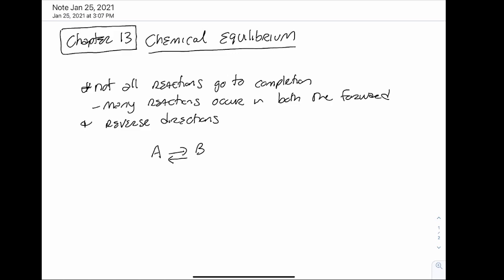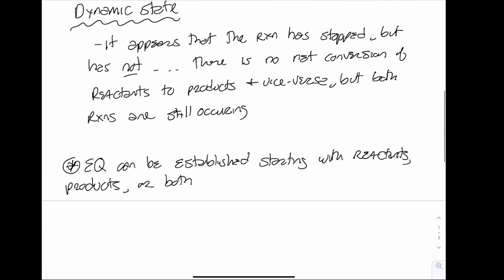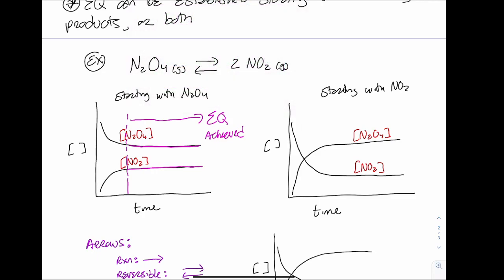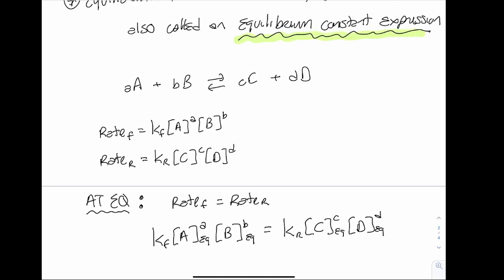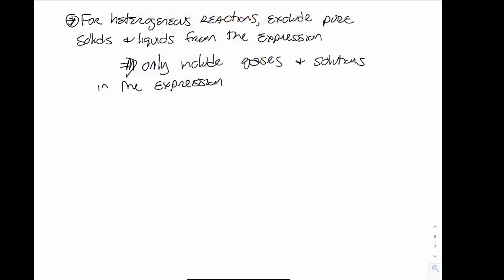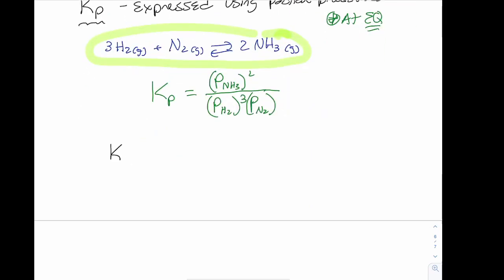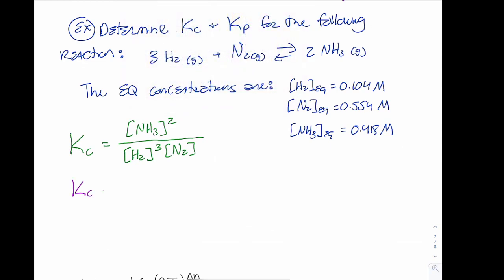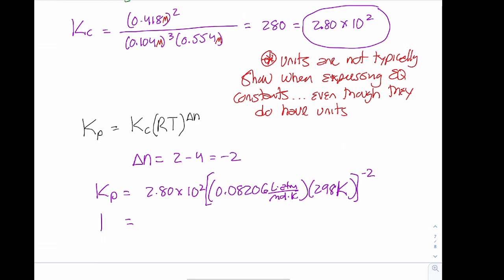CHM152: CH13.V1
(second video of week 3)
chemical equilibrium, equilibrium expressions and constants